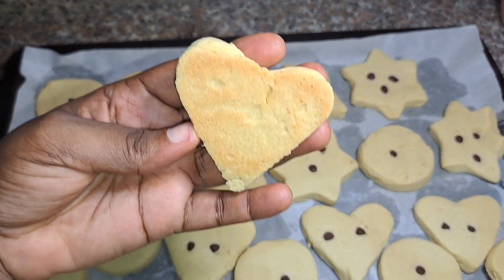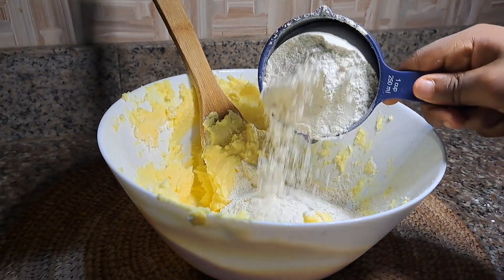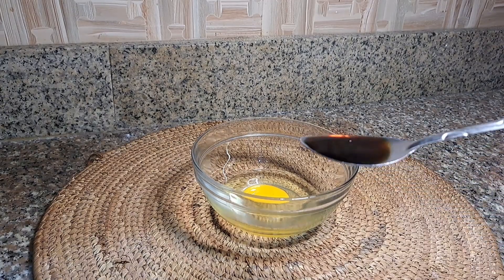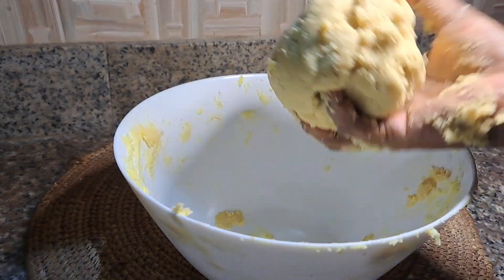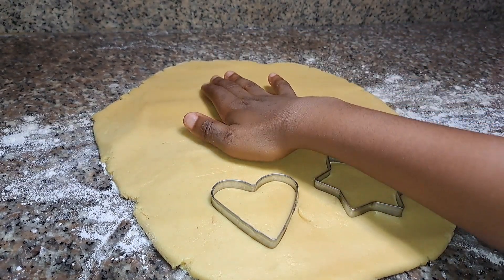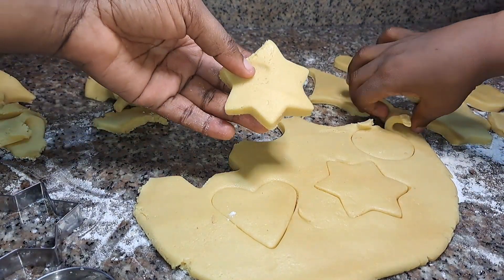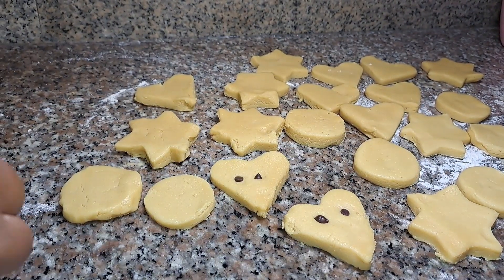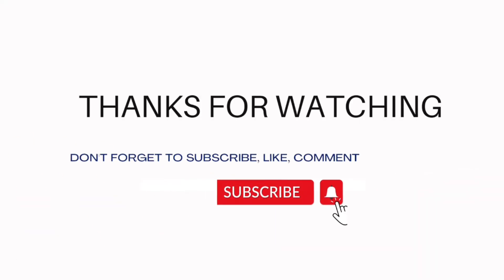Butter Cookies - Quick and Easy Homemade Butter Cookie Recipe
Ingredients

1. All Purpose Flour 3 cups
2. Butter 350g
3. 1 and 1/2 Icing sugar
4. Egg 1
5. Vanilla Extract 1 and 1/2 Tbs
6. Chocolate Chips

How To Make a Simple Perfectly Roasted Groundnut

How To Make Groundnut Candy Snack